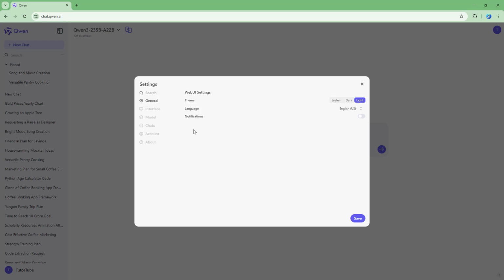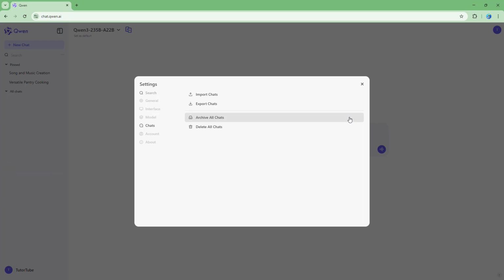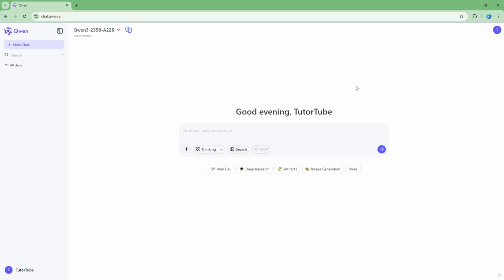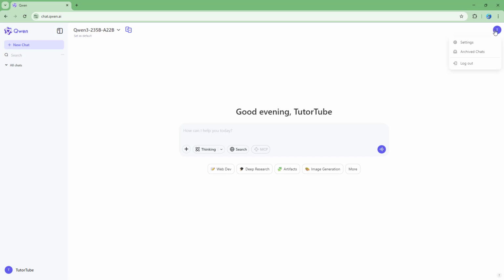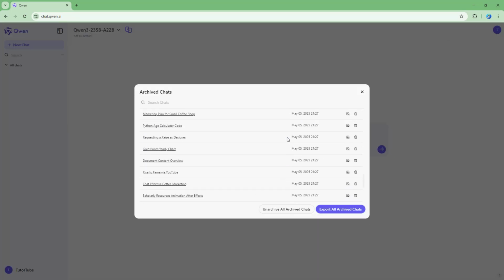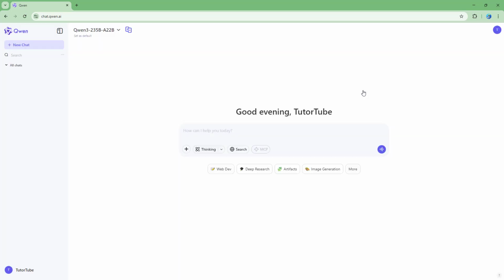Qwen - Lesson 76 - Archive and Unarchive All Chat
In this tutorial, we will be discussing about Archive and Unarchive All Chat in Qwen Chat a powerful AI text-based chatbot developed by Alibaba.